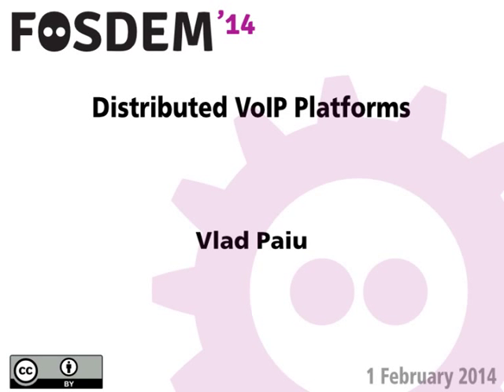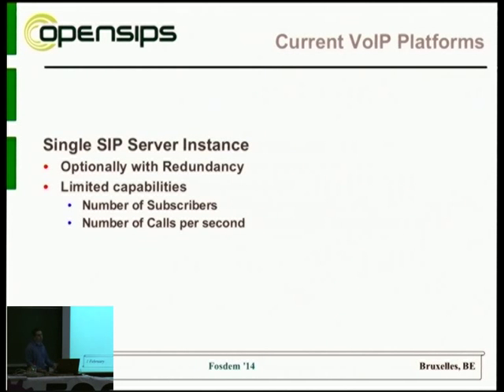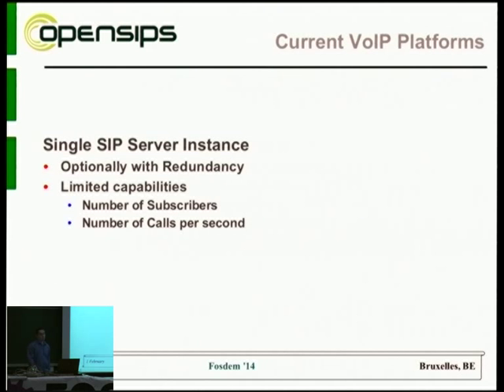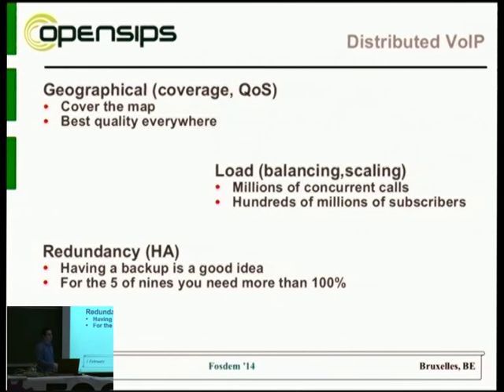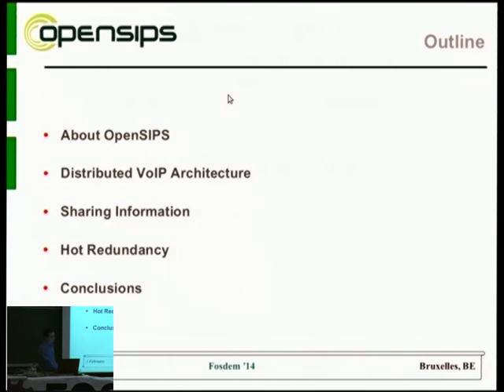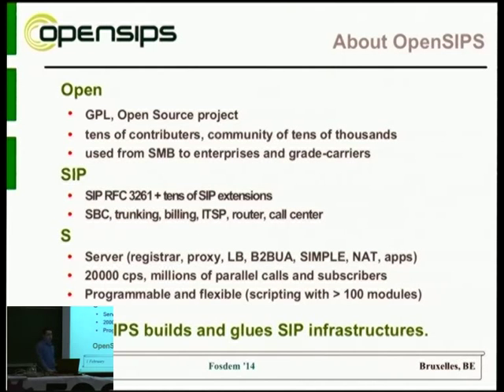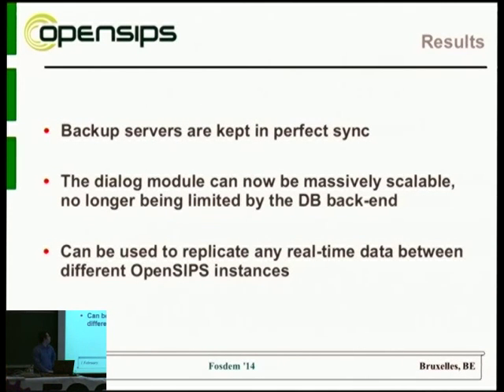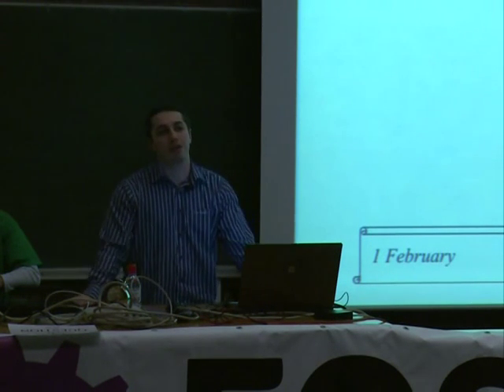[FOSDEM 2014] Distributed VoIP Platforms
Distributed VoIP Platforms
OpenSIPS at the core of a distributed and fully redundant VoIP platform

Speaker: Vlad Paiu

As any other production environments, in order to maximize availability, VoIP platforms have to be fault tolerant. This presentation focuses on solving the various VoIP distribution and replication issues by using the latest additions in the OpenSIPS SIP Proxy.

OpenSIPS (Open SIP Server) is a mature Open Source implementation of a SIP server. As a SIP proxy/router, is the core component of any SIP-based VoIP solution. With a very flexible and customizable routing engine, OpenSIPS unifies voice, video, IM and presence services in a highly efficient way, thanks to its scalable (modular) design.

When talking about a large number of customers / calls, using a distributed architecture is a natural way to go. First, you would want to cover the entire map in order to provide the best quality everywhere to the customers. Secondly, you would want to have multiple points of presence in order to be able to spread the load from the global pool of customers. Last but not least, redundancy is a mandatory requirement for any VoIP platform, both within the same Point of Presence, and also at a geographically distributed level.

The latest additions in OpenSIPS make it an excellent choice for the core server of a distributed and highly available VoIP platform. OpenSIPS has support for a large variety of NoSQL backends that can be used to share data between different OpenSIPS instances ( MongoDB, Cassandra, CouchBase ). Furthermore, several mechanisms are in place that allow for real-time call information replication between two or more OpenSIPS servers, allowing for hot backups to be deployed, which ensure instant call recovery in case of failures, with 0 down time